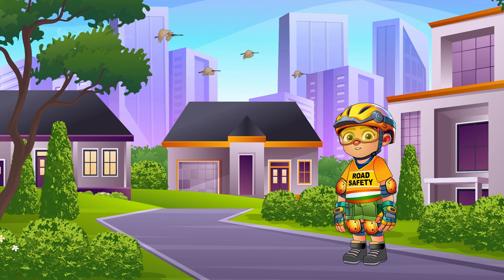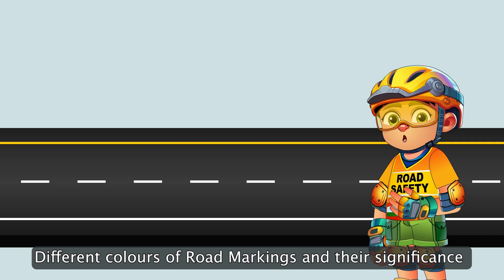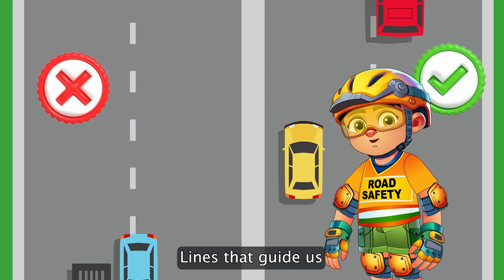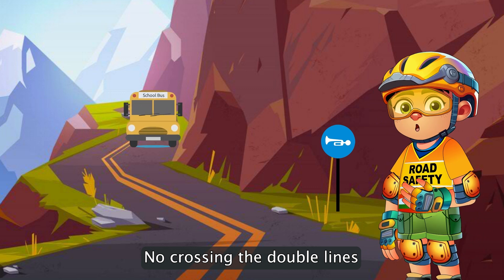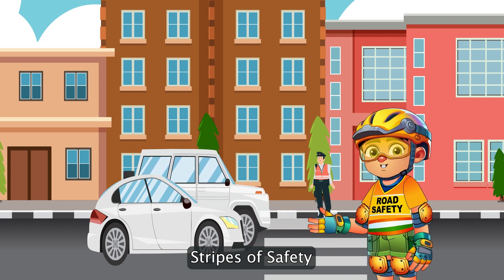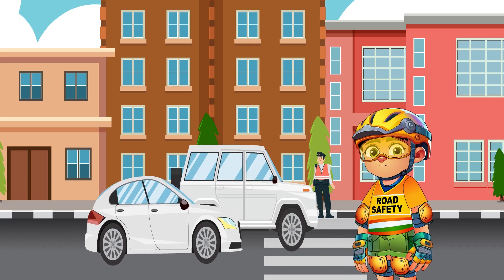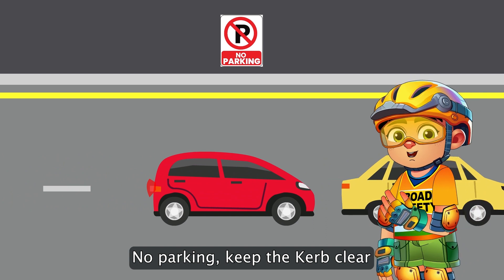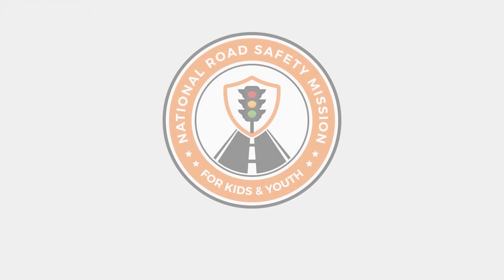Road Marking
Ever wondered why those white lines are painted on the road? This video unlocks the secrets of road markings for curious 4th graders! We'll explore different lines and symbols painted on the road, explaining what they mean and how they help keep drivers and pedestrians safe. Buckle up and get ready to become a road marking master!